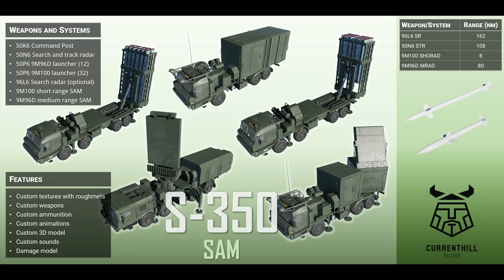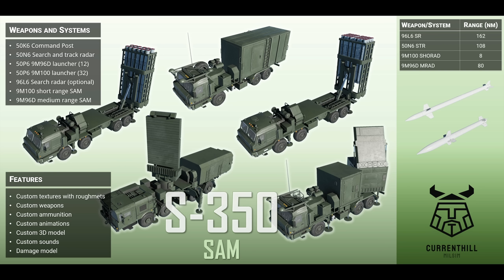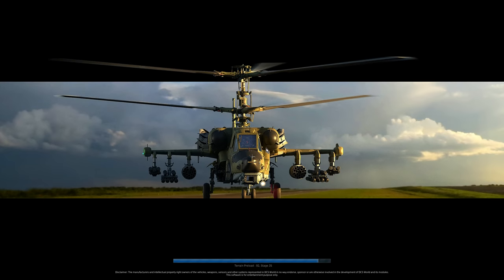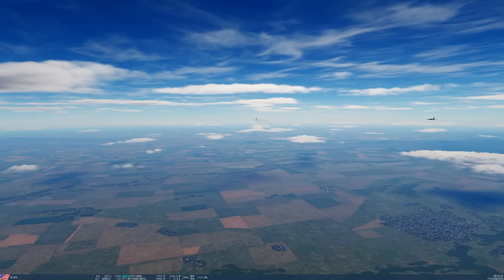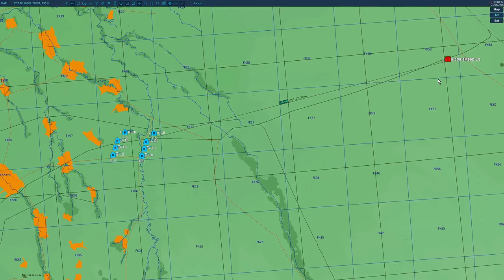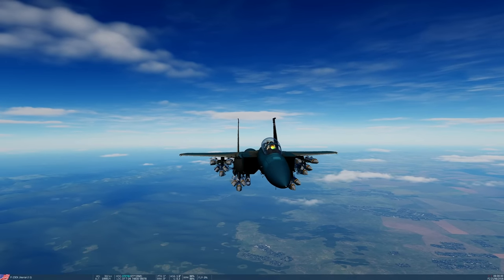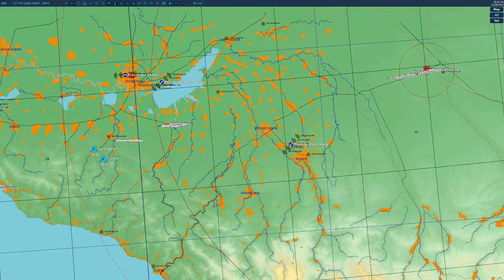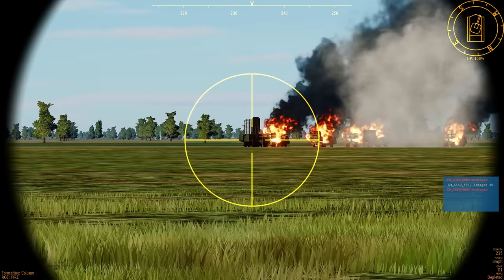How Good Is Russia's New S-350 SAM System? New DCS Asset By CH!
0:00 Overview
2:42 Details
5:01 3d Models
8:34 B-52 Arc Light Raid
14:32 B-1B Low Altitude Raid
17:08 Super Low F-16
20:23 ADM-160 MALD Decoys & Storm Shadow Cruise Missile